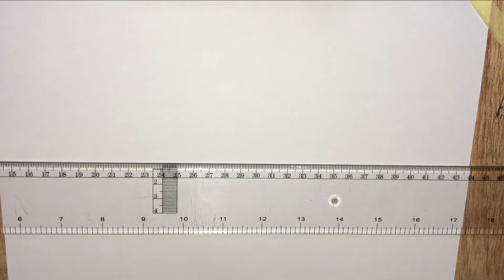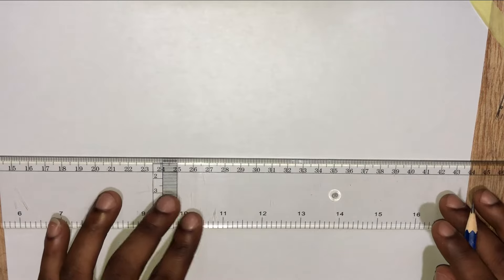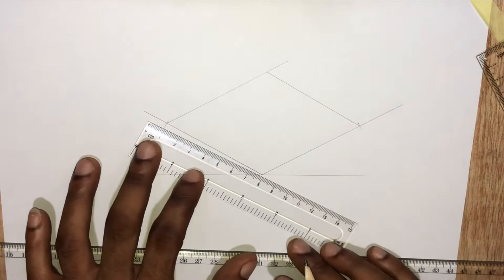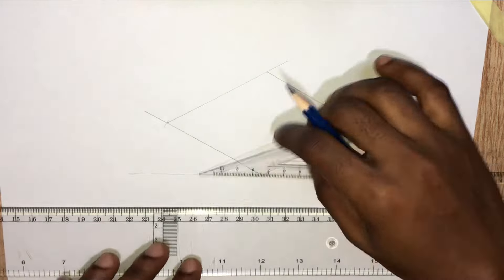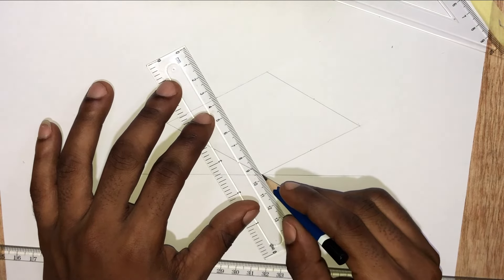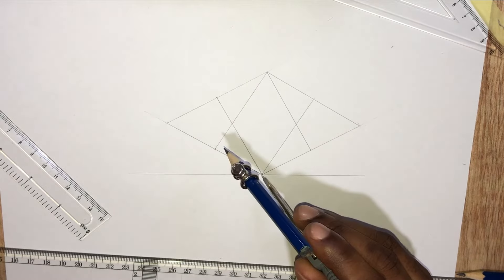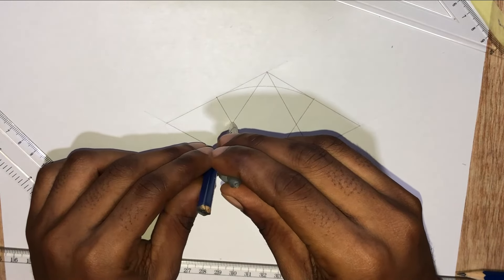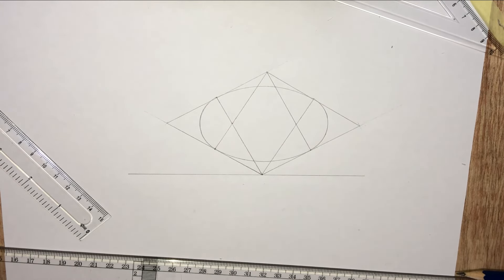How to draw an Ellipse by the Rhombus Method || Technical Drawing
There are several ways by which you can draw an ellipse. In this video, we will look at the Rhombus Method of drawing an ellipse.

Ellipse by Rhombus Method
How to draw an Ellipse by the Rhombus Method